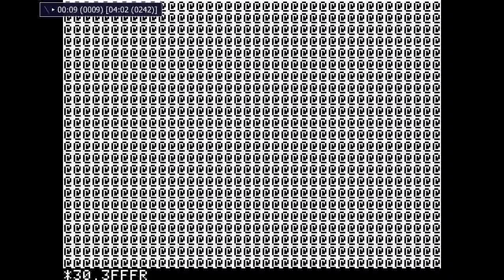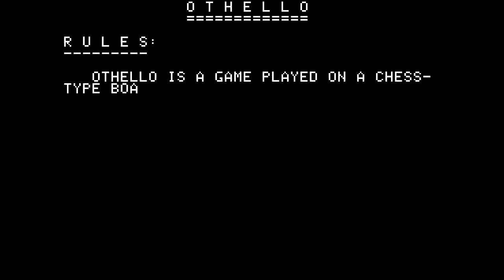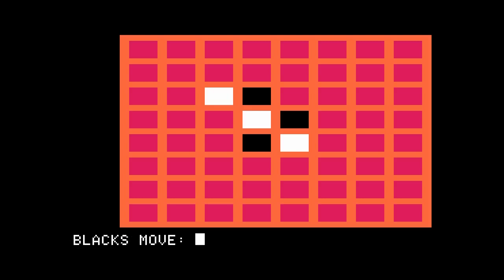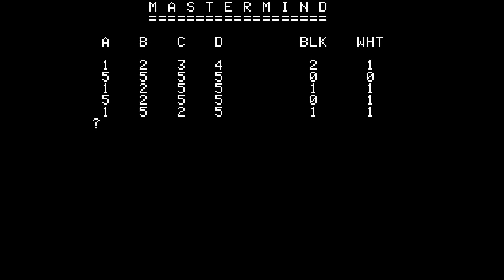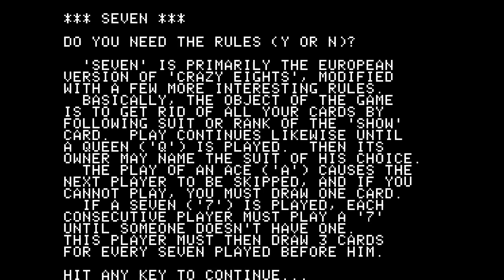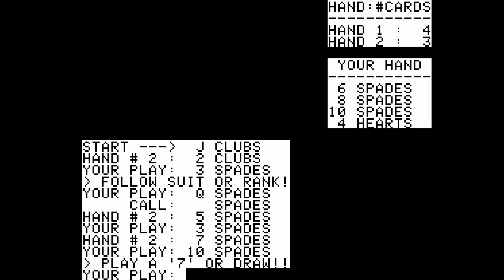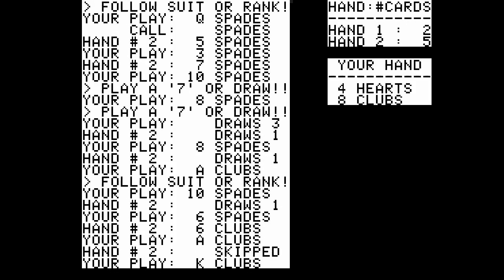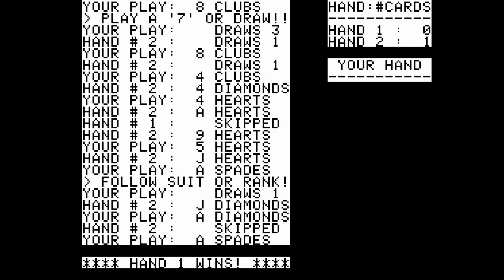Othello - Mastermind - Seven - (1978) - Apple II - WIN! HD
Module #3 - Othello / Mastermind / Seven
[Computer] Apple II
Emulator: MAME 1.91

Moving on to Module #3 from Softape we have a few popular board-games converted to the computer.

Othello - classic game, that I didn't really want to finish.  The computer does have AI, but it's awfully slow as it analyzes every single square for best move potential.  Ugh.  DNF

Mastermind - On and on it goes with the ever-popular and ever-copied Mastermind game.  It is still a fun little game... and if you enjoy it, this isn't a bad variation at all.  WIN!

Seven - nice little card game you can play against the computer.  Pretty much like UNO, with the ACE card being a skip, the QUEEN being the wild (pick your suit), and the 7 CARD making you match a seven (or Draw 3).  Also, your score afterwords is added up based on the cards you have - and lowest score wins...  so there's a little flexibility in winning scenarios (go with points or total wins).  I beat the computer 1-0 and I called it good!  WIN